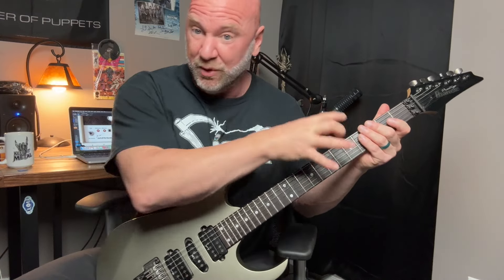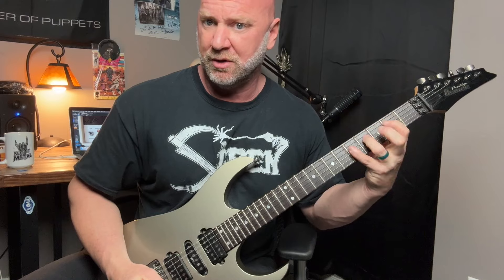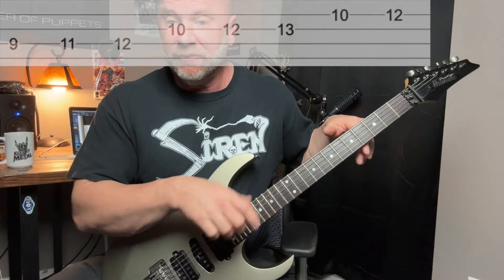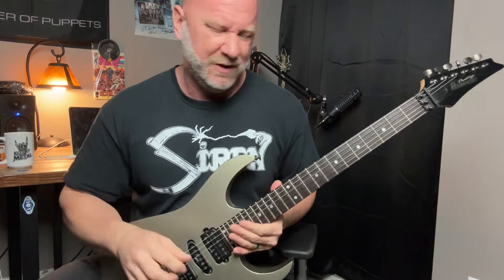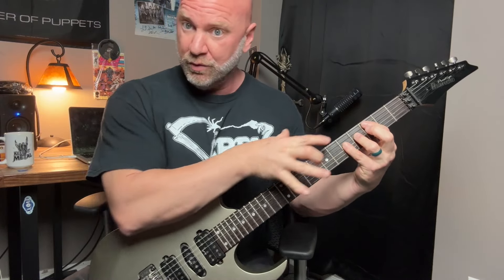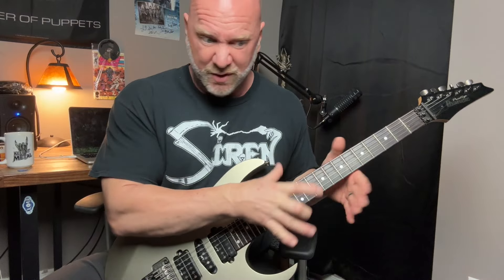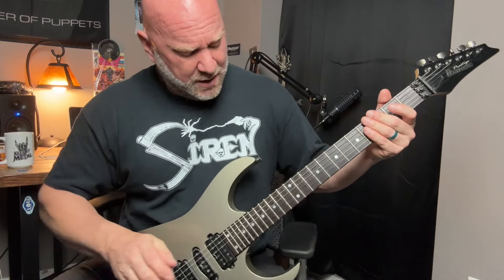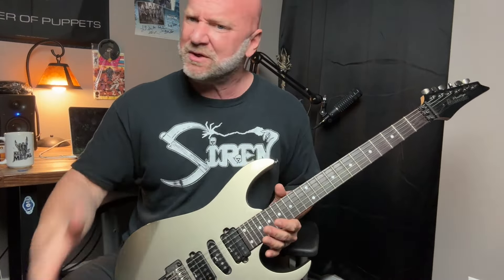Mastering E Minor: Easy Guide for Metal Guitarists Who Don't Know Music Theory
If you've shied away from learning music theory or you want to learn just enough to get by, this video is for you.

I'm breaking down the key of E minor to help you come up with metal riffs, power chord progression, and guitar solos.

Hopefully, you'll find this video easy to follow and understand. At least that's my intent.

Rather, I take what I'm hearing in my head and translate that to the guitar (or vocal melody when I'm singing and writing lyrics).

This does not mean that my way is right or the best, or that it is wrong.

I always encourage you to find the method that works best for you. And I hope this video takes you down that path with metal guitar.

Guitar Stuff...
Also, if you like the guitar tones (and everything else) in the short intro song, here's what I'm using.

- Guitars were Bogren Digital BDH Ampknob
- Bass was Bogren Digital Bass Ampknob
- Drums were Bogren Digital Krimh

Jason